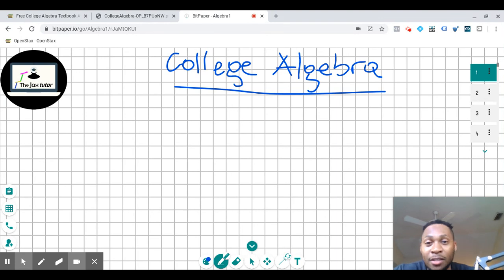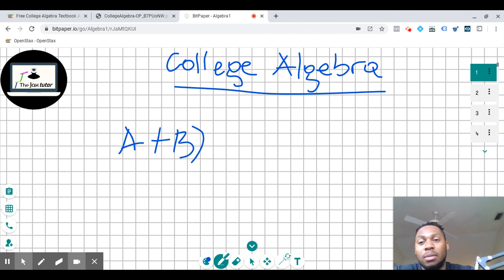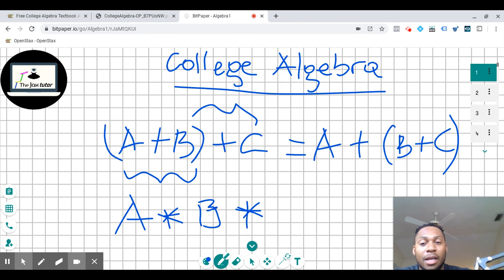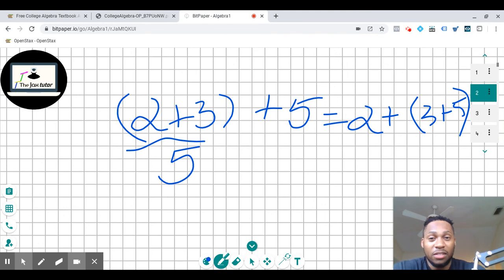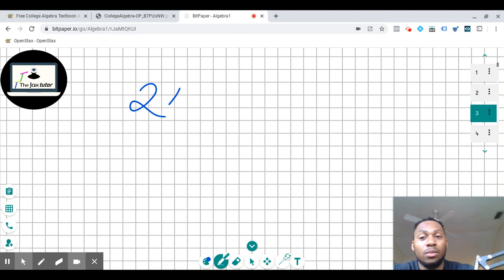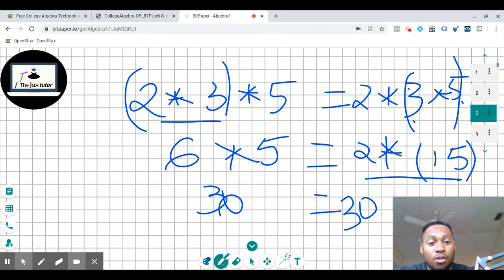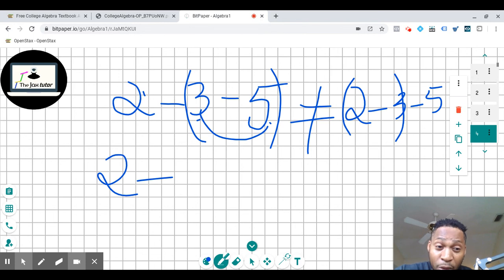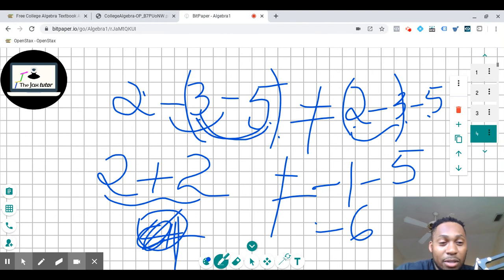Algebra 1 Episode 2: What's the associative Property of multiplication and addition?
Thejaxtutor Algebra 1 Episode 2: What's the associative Property of multiplication and addition?

v